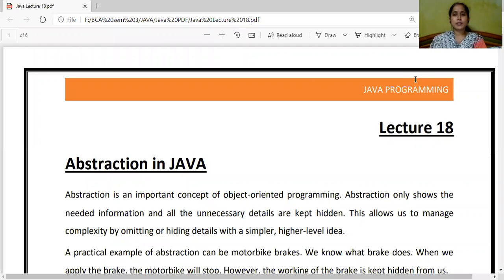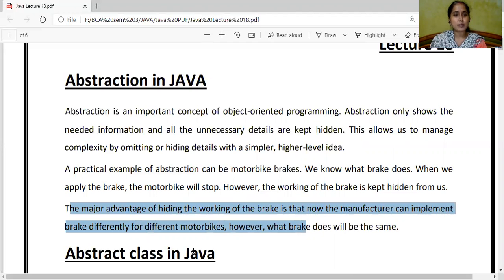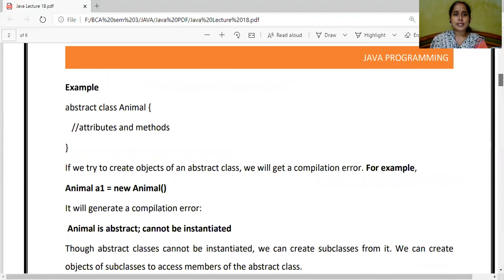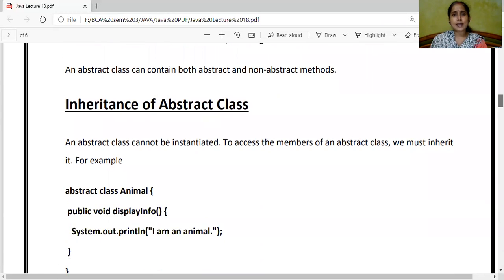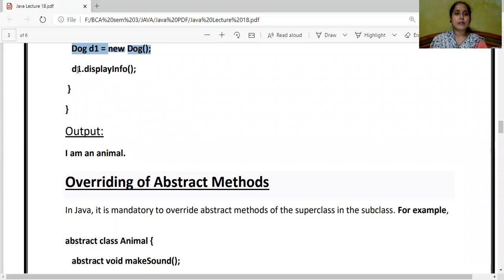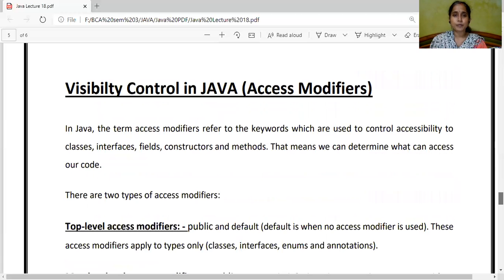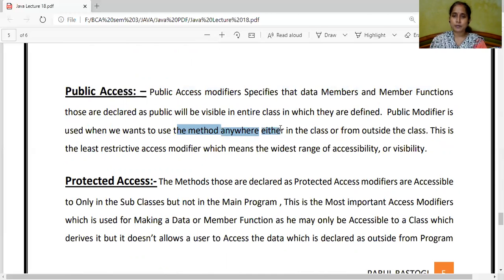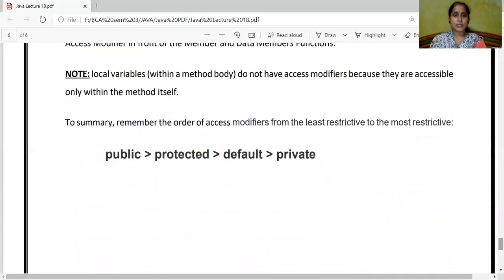Abstract Classes And Visibilty Control in Java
Abstract Classes and Abstract Method implemetations.
Visibilty Control Methods used in Java Programming.